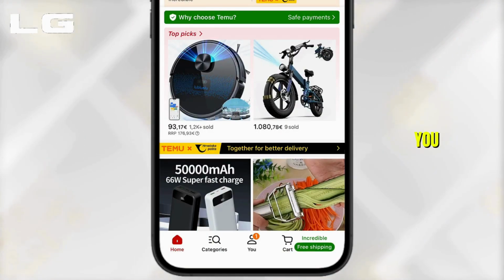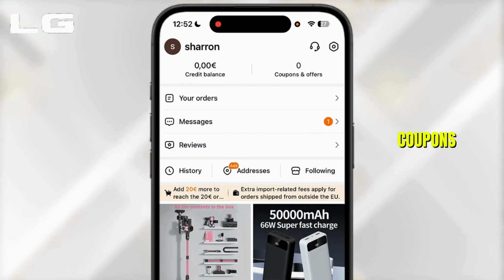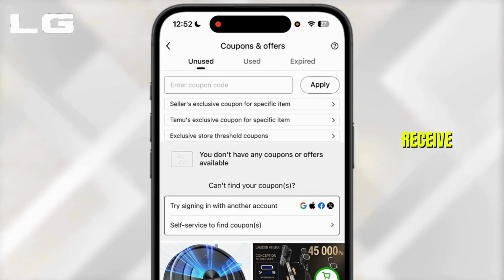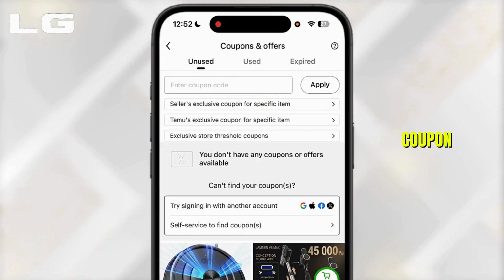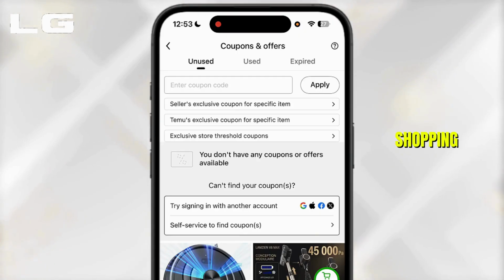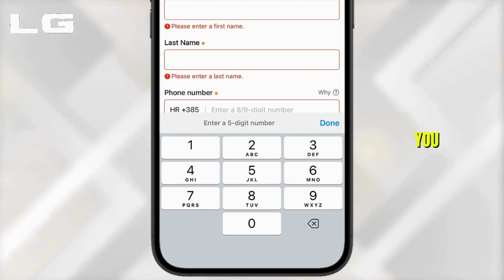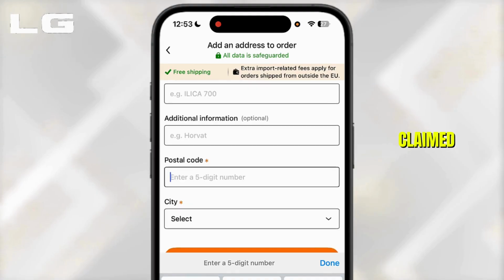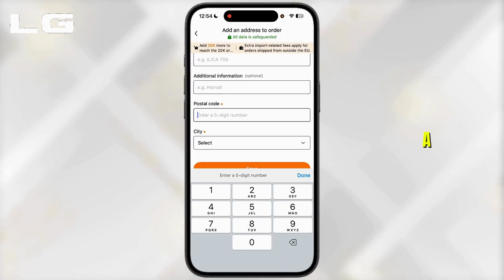How to Use Temu Coupons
00:00 – Introduction
00:05 – How to Use Temu Coupons Step-by-Step